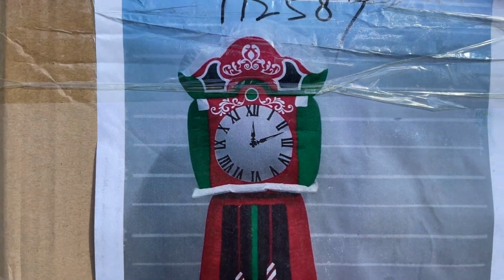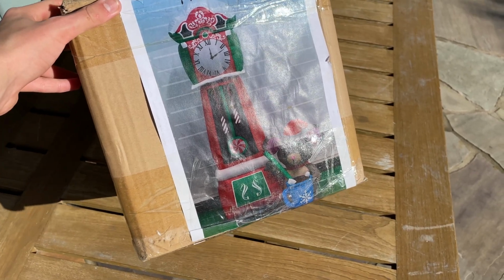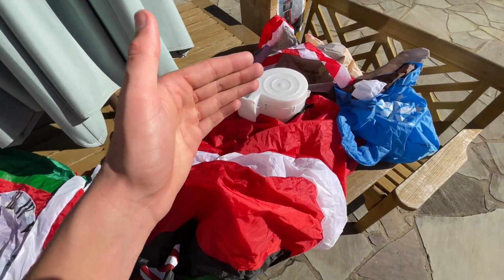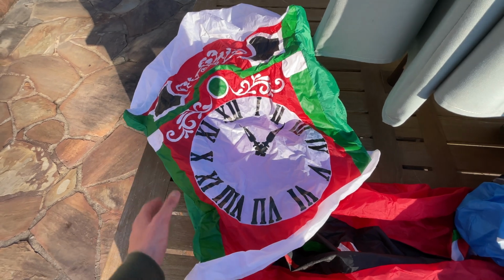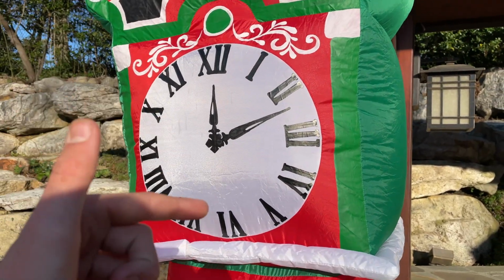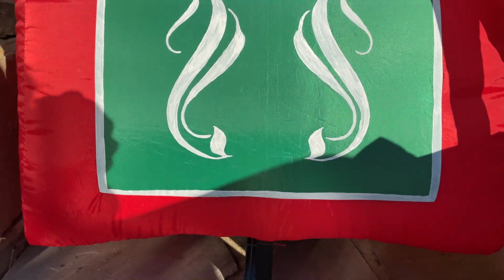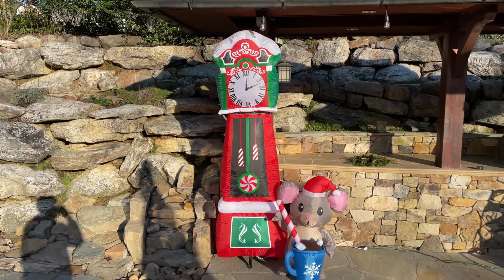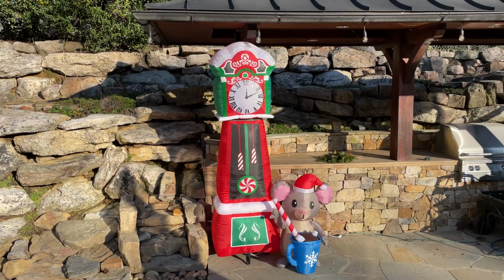Gemmy 7FT PROTOTYPE GRANDFATHER CLOCK Christmas Airblown Inflatable Review! (castlelaw)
(Prototype Playlist Coming Shortly)